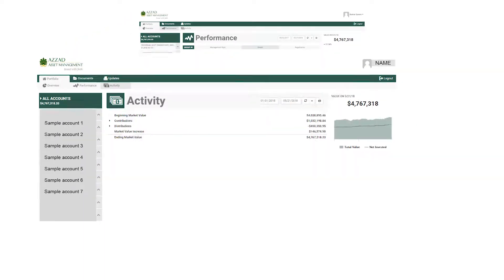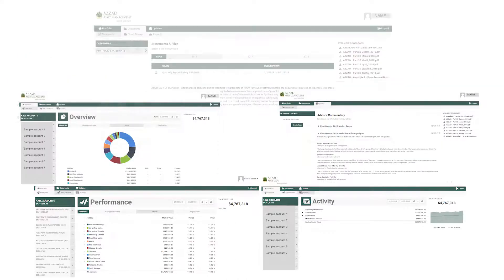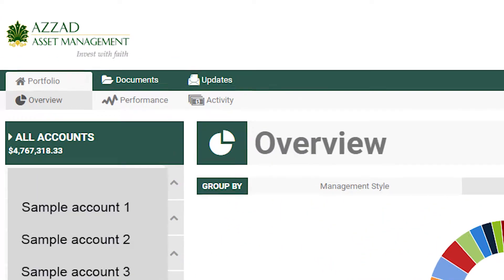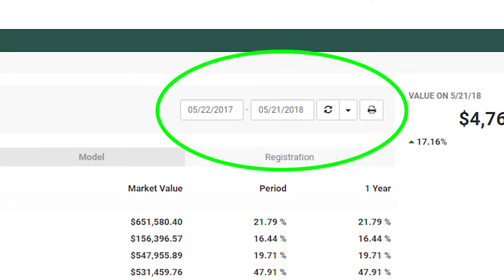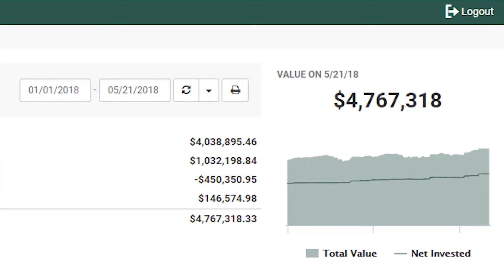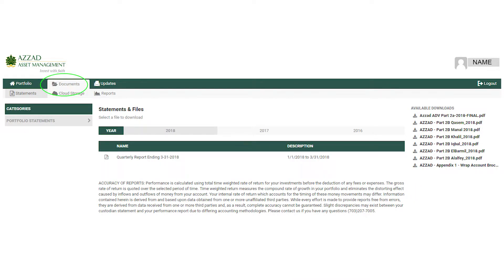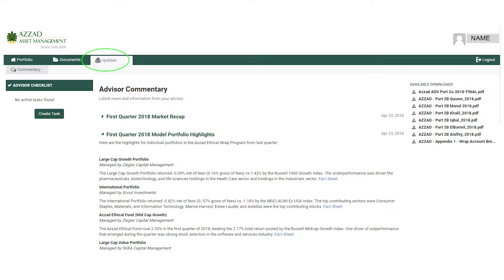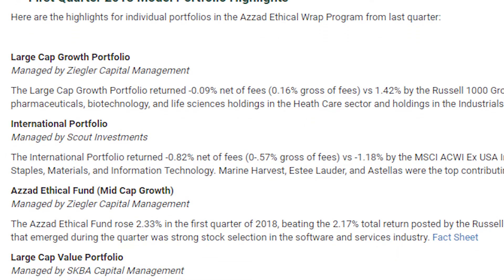Azzad Client Portal: 5 Features in 90 Seconds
A quick tutorial of the Azzad Client Portal - your one stop for performance, reports, and more.